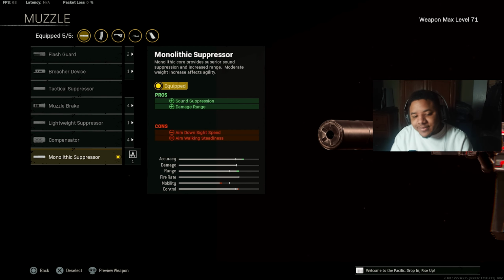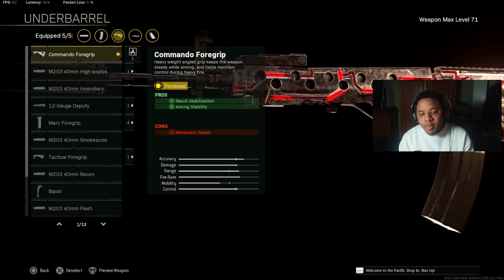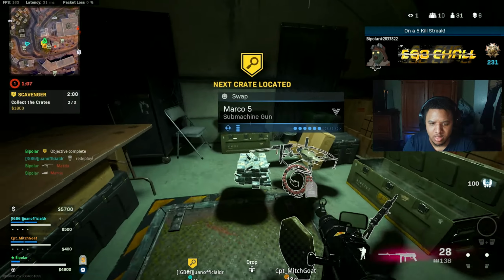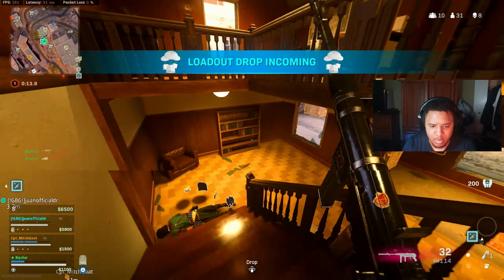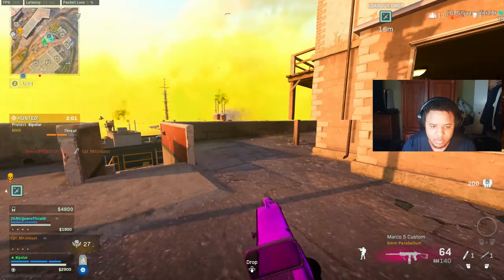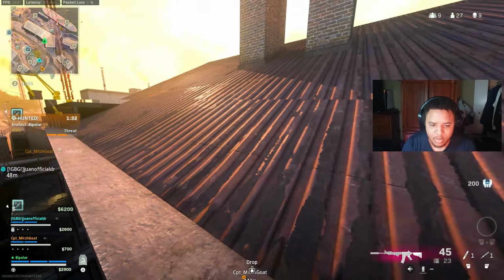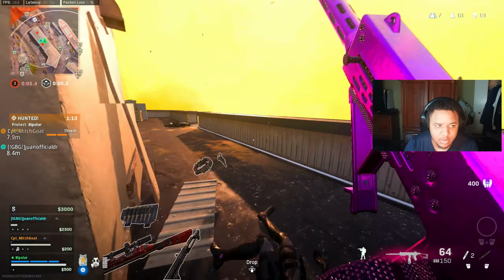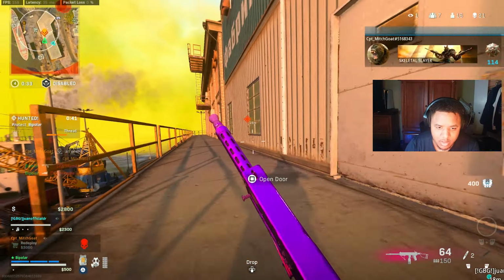no recoil M4A1 on rebirth island after update (season 5)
Other Warzone Creators: Other Fellow Content Creators: Shoa, parallel tonyhawk, Strahfe BearPig, BabyDillster, Futives, Faze Booya, LuckyChamu, Exoghost, StephGlizzy, CxRobin, Movemental, Handler, Swagg, SeeK, Strahfe, Marathon, Klubo, Kxpture, Tctekk, exzachtt, Nahv, MuTeX, Aydan, JoeWo, Faze Nio, Biffle, DiazBiffle, Galex, Metaphor, bunze, LuckyChamu, Huskerrs, Zurly, Dieow, itsdiverse, Ksubii, Xclusive, Rushhh and many more.